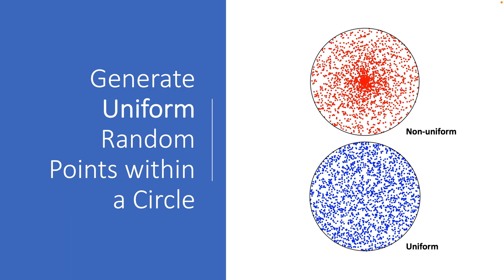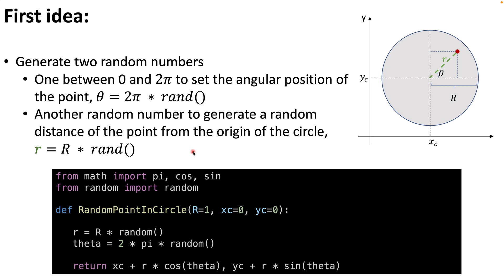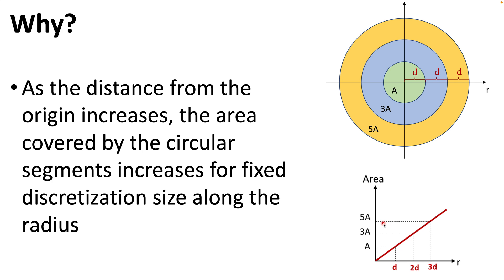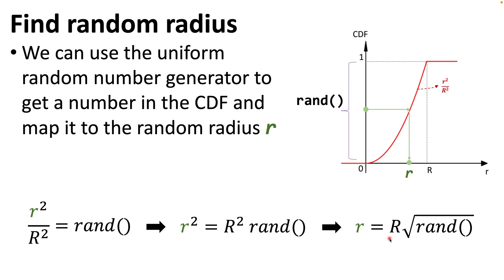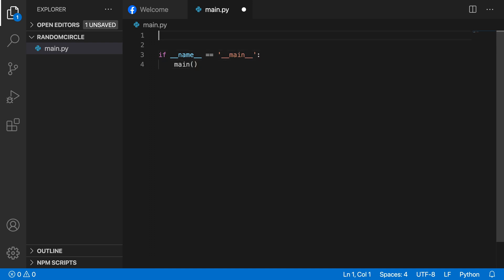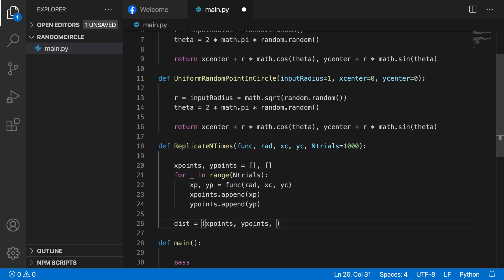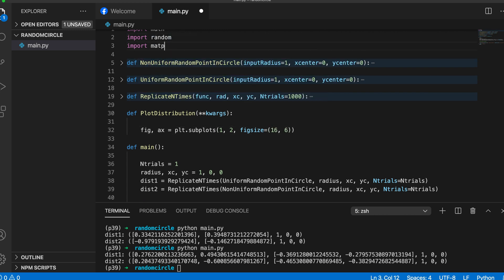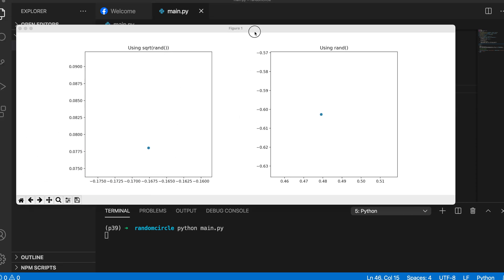Generate uniform random distribution within a circle using Python 📚 🤔 🔢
In this micro tutorial, we explain how to generate uniformly distributed random numbers within a circle with radius R using Python. First, the algorithm and reopenings are given followed by simple Python implementation. The Python implementation using the random module to generate uniform random distribution within a circle. The plotting is done using the matplotlib library.

This is basically the solution and explanation to Leetcode question number 478

0:00 Problem Statement
0:57 First idea
2:29 Probability Distribution Function
3:39 Updated Algorithm
4:48 Coding the algorithm by Python